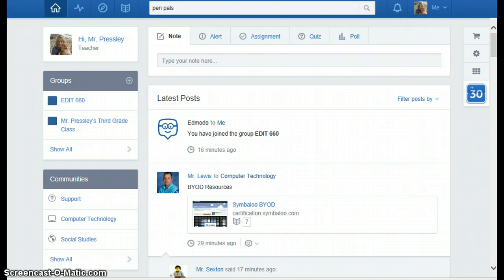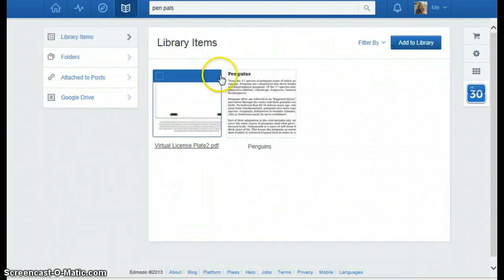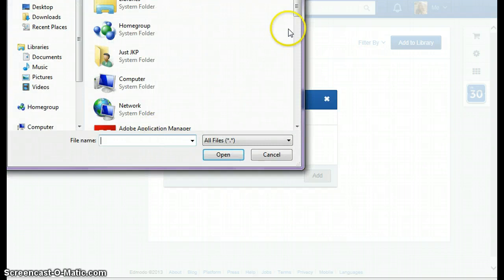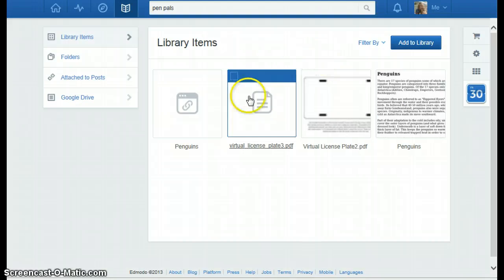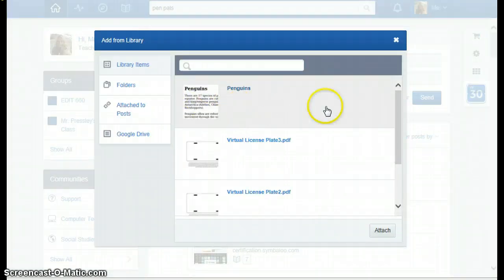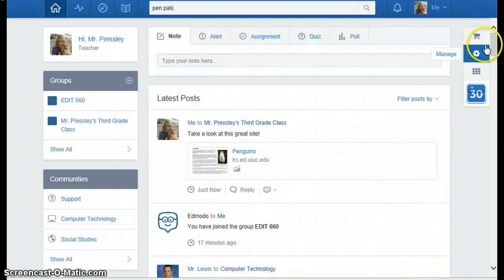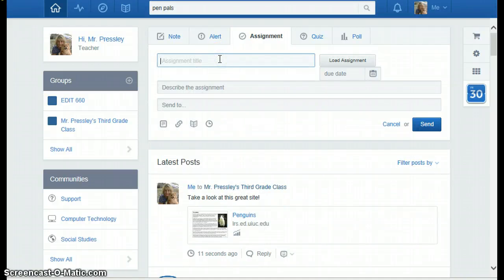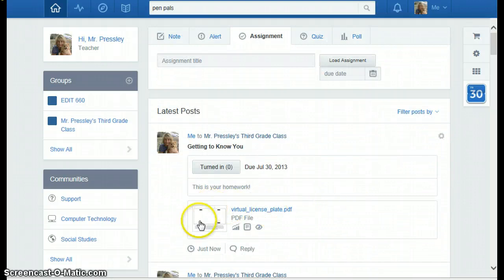Using the Edmodo Library for Assignments, links and files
Using the Edmodo Library